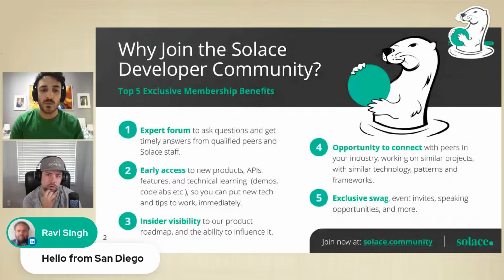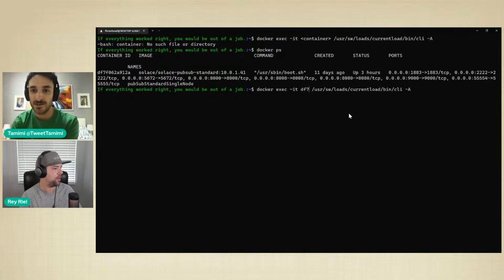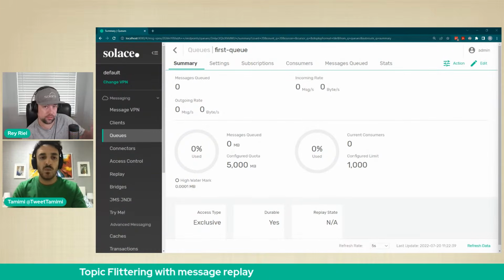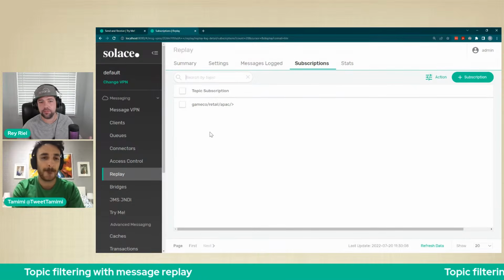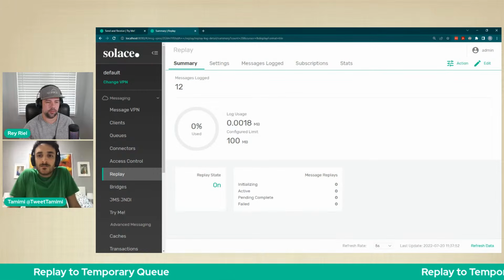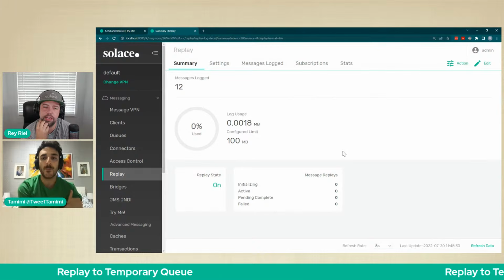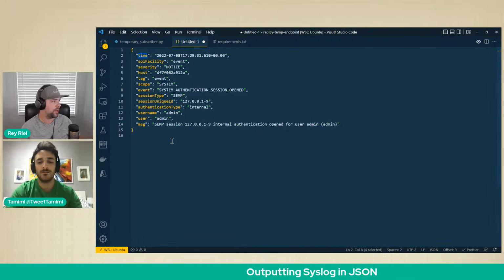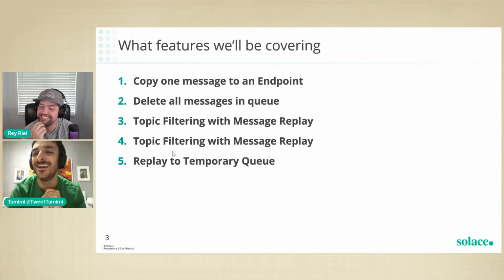Introducing the New Messaging Features of PubSub+ Event Broker 10.0+ (Demo & Live Coding)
Features, Demos, Coding! Oh my! Take a peek behind the curtain with Developer Advocate Tamimi Ahmad and Customer Training Manager Rey Riel where they cover the latest Solace PubSub+ Event Broker 10.0+ features and how you can start using them in your organization.

In this session, they explain and demo of a handful of new features around message replay, re-queuing, copying messages, and what can be done with the messaging and management APIs.

00:00 - Trailer
02:15 - Introduction
05:00 - Introducing Rey
06:45 - Overview of features to highlight
09:10 - Copy one Message to an endpoint
18:50 - Delete all messages in a queue
20:48 - Topic filtering with message replay
31:55 - Replay to temporary queue
46:21 - Outputting Syslogs in JSON format
58:40 - Wrap up
1:00:00 - Outro